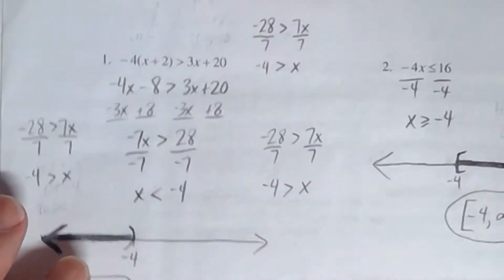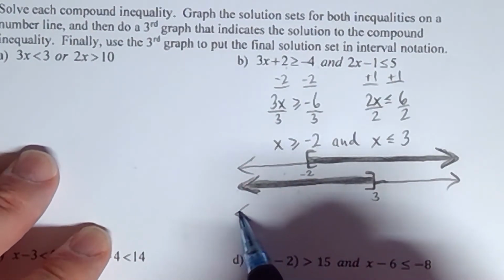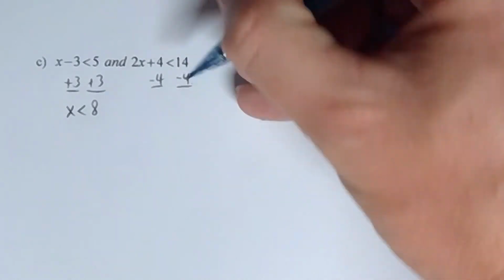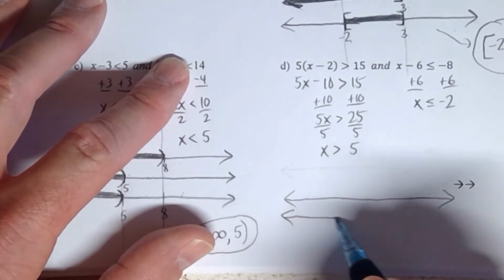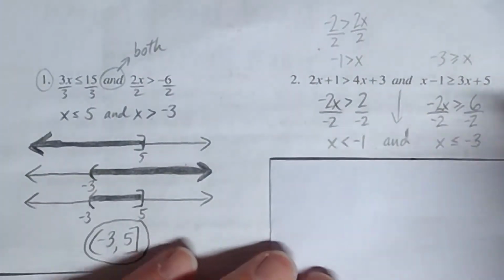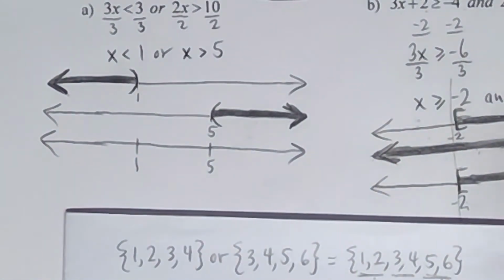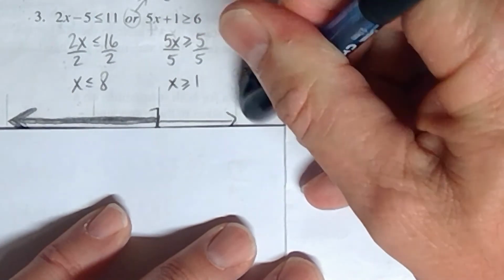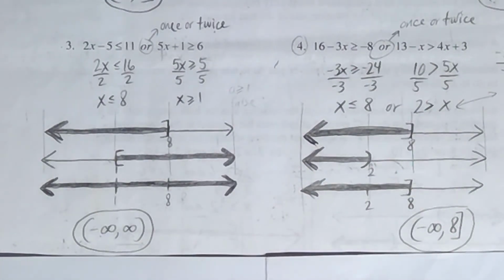Math 71 Section 4.2